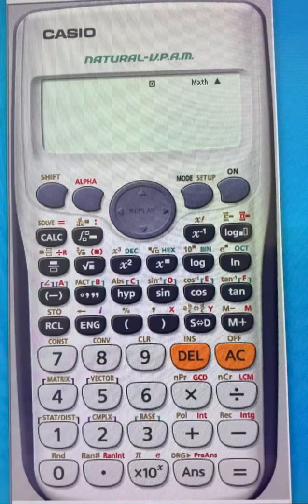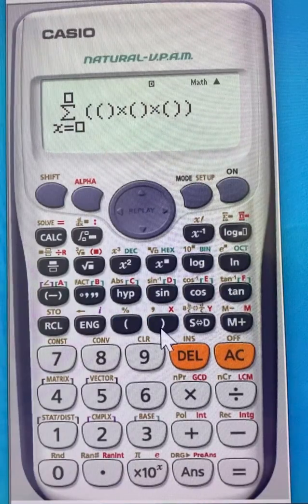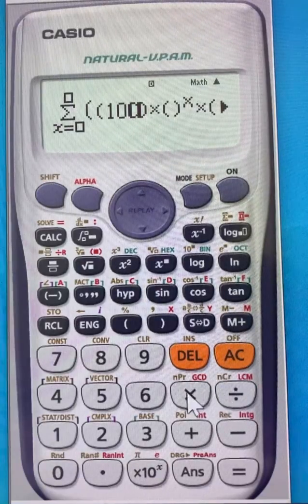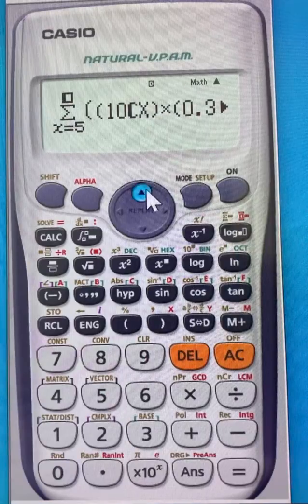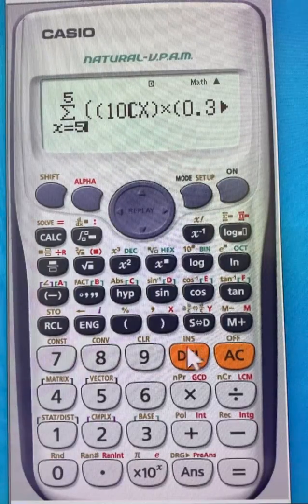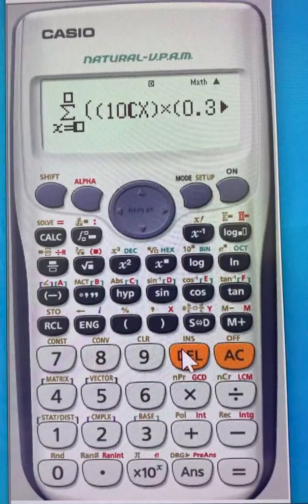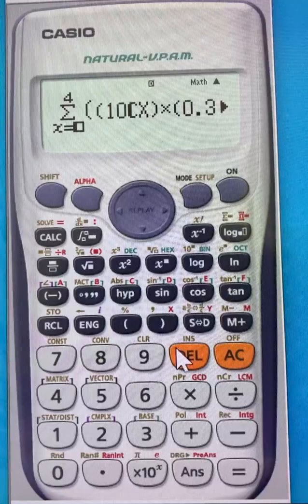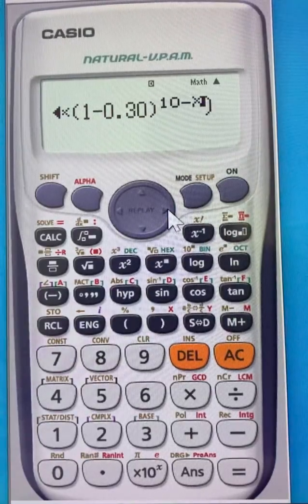Casio Calculator for the Binomial Distribution Formula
This Short Video shows you how to use CASIO calculator to solve binomial distribution probability problems. Sample Statistics

Zayed University Abu Dhabi